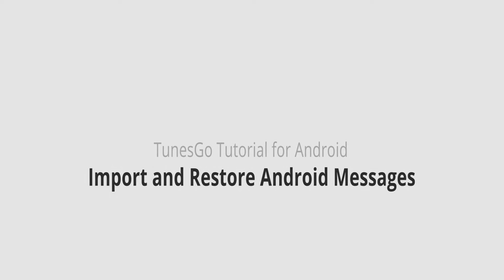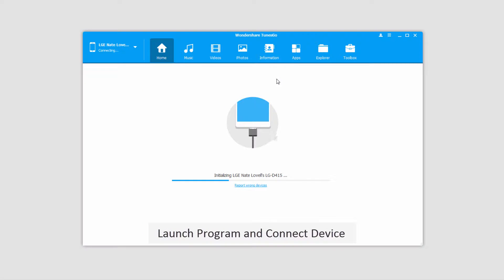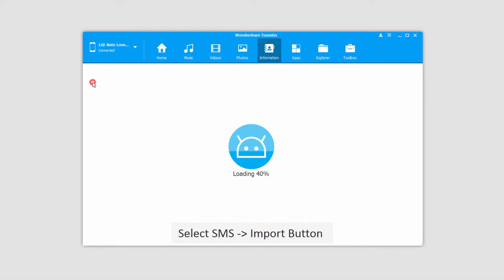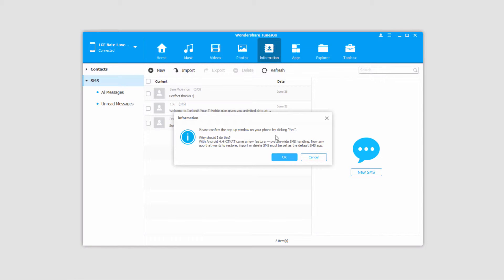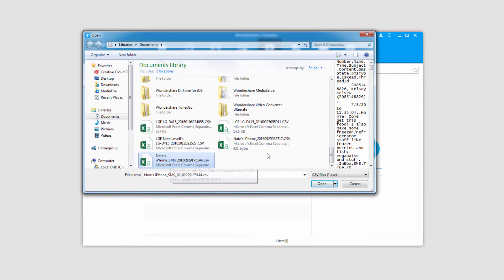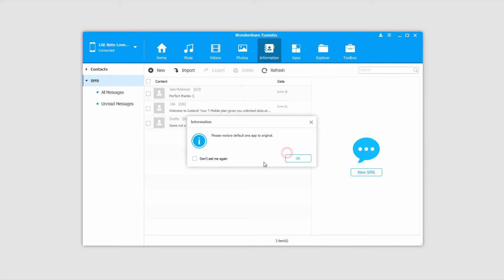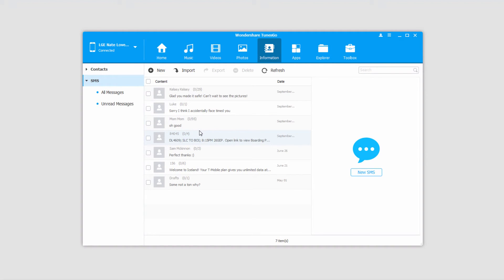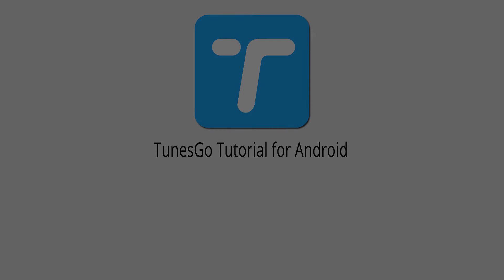How to Import and Restore Android SMS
Wondershare TunesGo works like a desktop SMS assistant, helping to import and restore all SMS to your Android phone from computer CSV or HTML backup.

How to Import and Restore Android SMS from Backup Files on Computer with TunesGo: